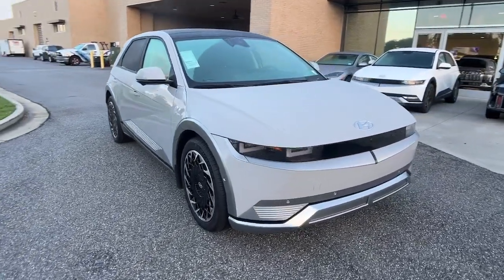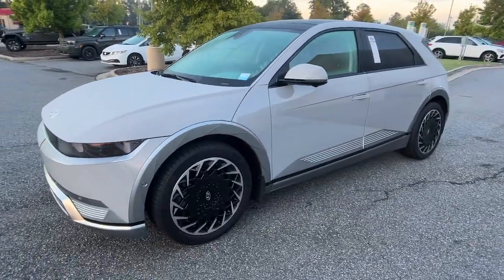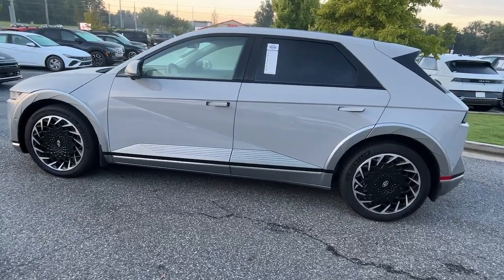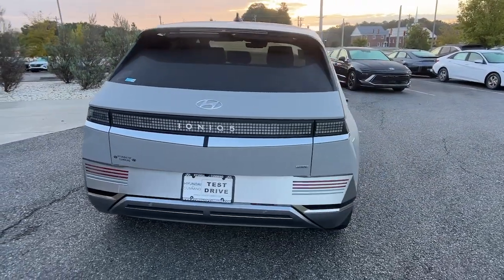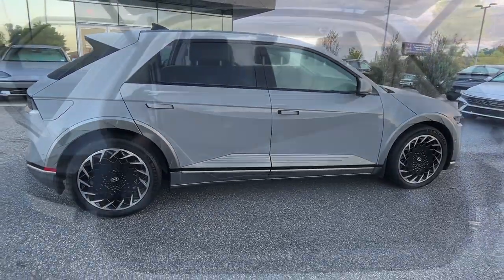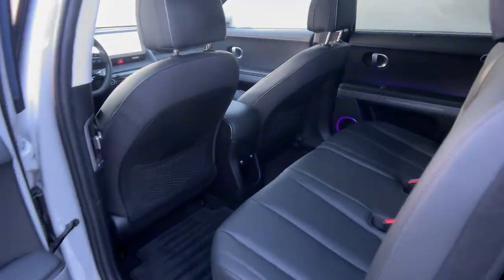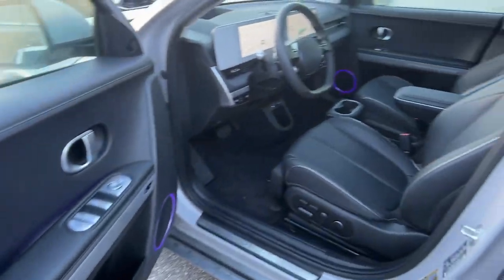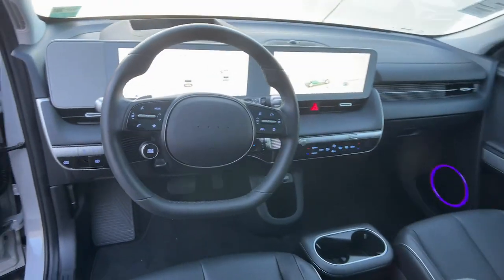2023 Hyundai IONIQ_5 Limited Cumming, Big Creek, Milton, Sugar Hill, Johns Creek GA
Pre-Owned 2023 Hyundai IONIQ_5 Limited available at Hyundai of Cumming located in 750 Peachtree Pkwy, Cumming, GA, 30041.
Stock#: HCULC182197 - VIN#: KM8KRDAFXPU182197

Please mention the stock# HCULC182197 when you contact the dealership for this vehicle.

This could be the car for you, the  2023  HYUNDAI Ioniq 5.  This uniquely designed Hyundai Ioniq 5 is poised to transport you into a clean, bright future. Enter its stylish, spacious interior and discover the comfortable, convenient, and connected features it has to offer.  The following are some of this vehicles highlighted options: Heated Steering Wheel
, Apple Carplay®/Android Auto®, Head-Up Display, Keyless Entry, Navigation System, Heated Mirrors, Satellite Radio, Cooled Front Seat(s), Power Liftgate, Power Passenger Seat. Connect with your love of the journey in this tech-forward Ioniq 5. Come in for a test drive. Our team will make it the best part of your day.